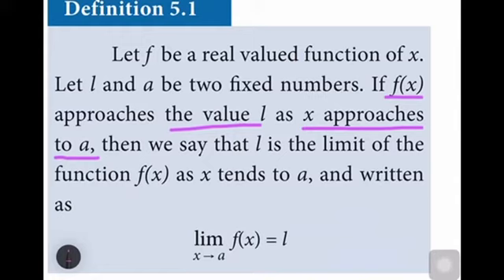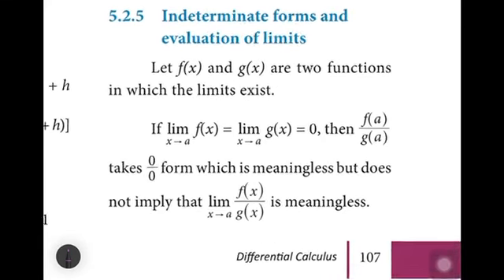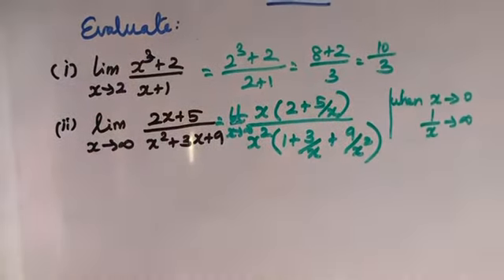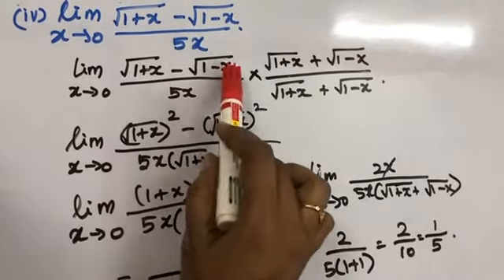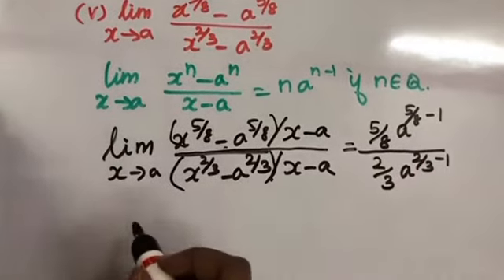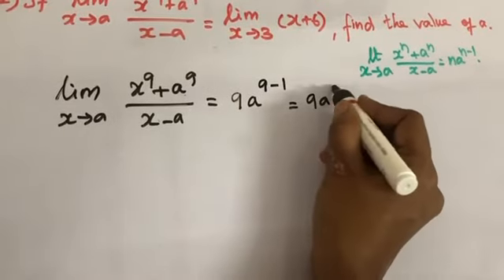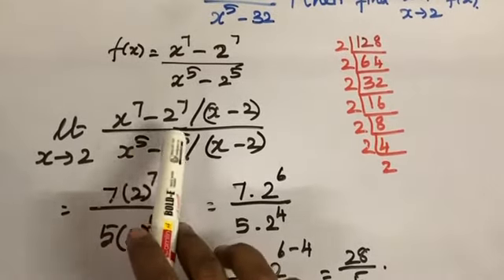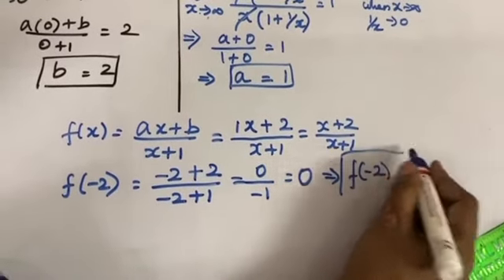Limits and derivatives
11th BM
TNSCERT